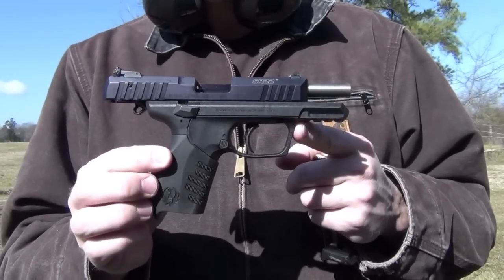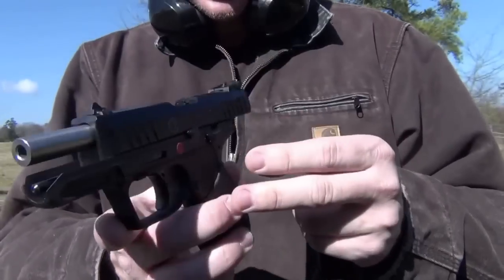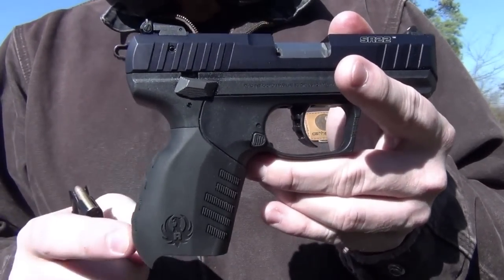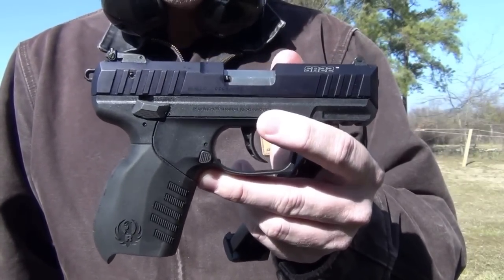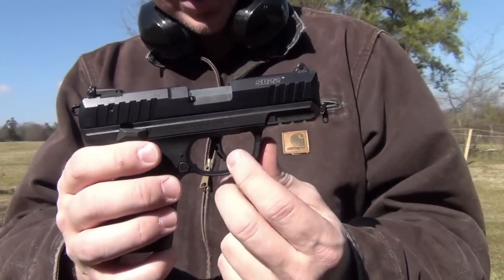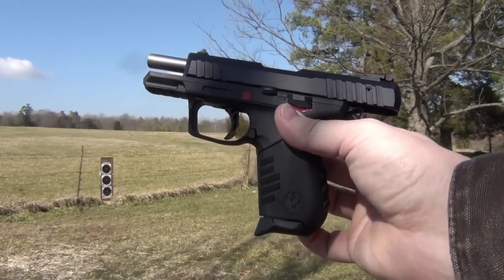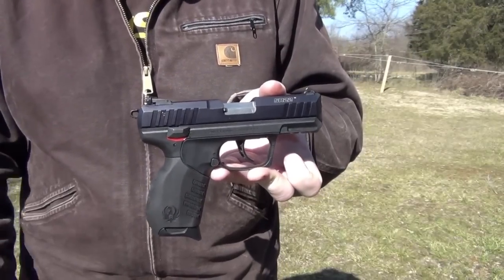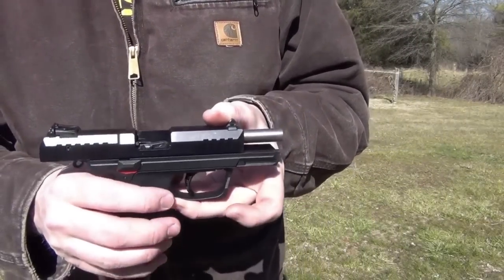New Ruger SR22 Pistol Review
The SR22--not the insurance, the pistol. Ruger has really outdone itself with the new SR22. It is based on the SR-series, as in the SR9 and SR40, but chambered for .22 LR. And Ruger has, as it has done with plenty of other .22s, churned out another top-notch rimfire pistol. We shot 600 rounds through it without a single problem. However, with subsonic ammo it won't cycle at all. It's good for whatever you want to use a .22 for such as plinking, training or small game hunting. For the full review check out Guns.com.